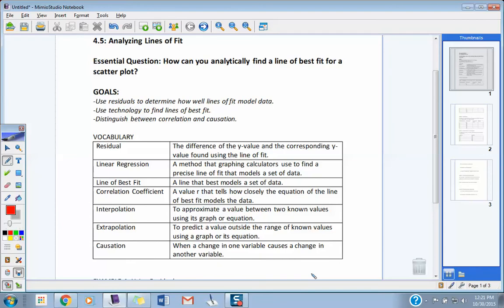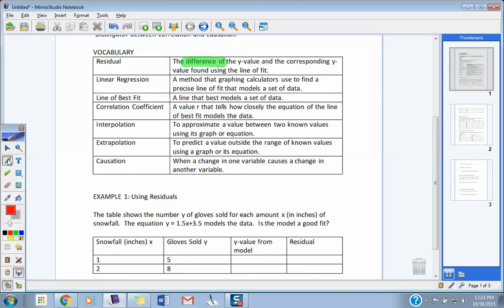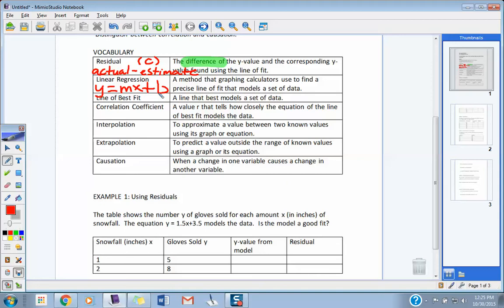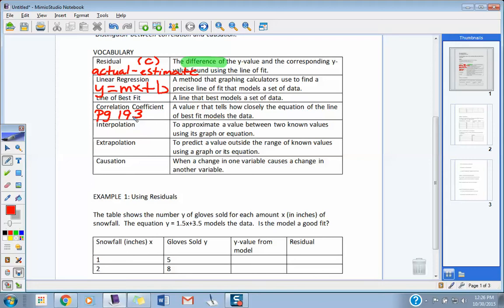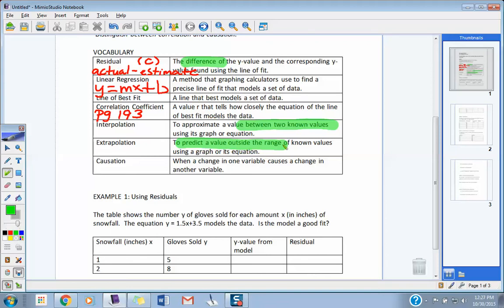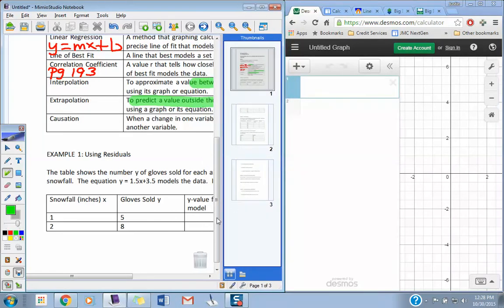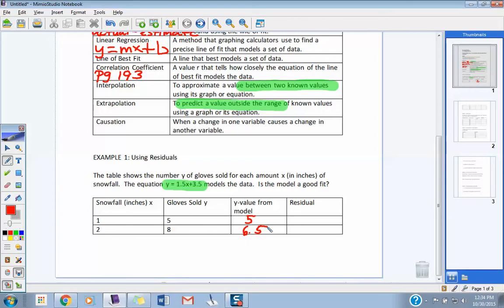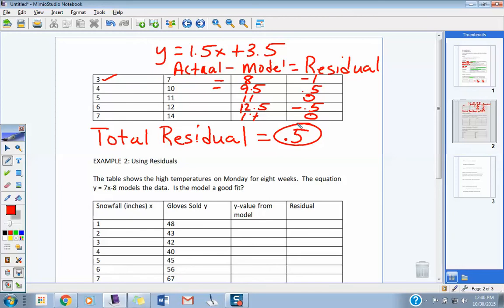BIL Integrated Math 1 (4.5) Lesson